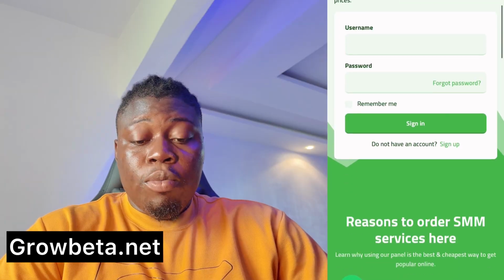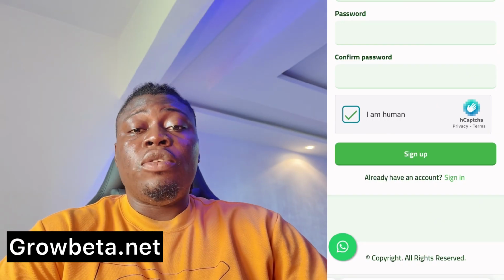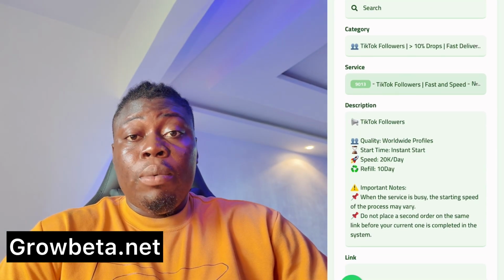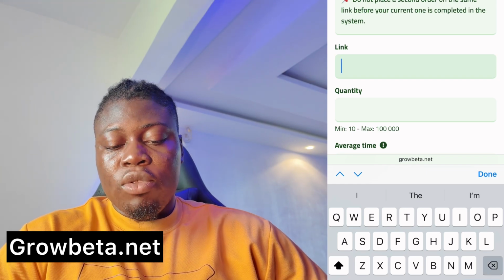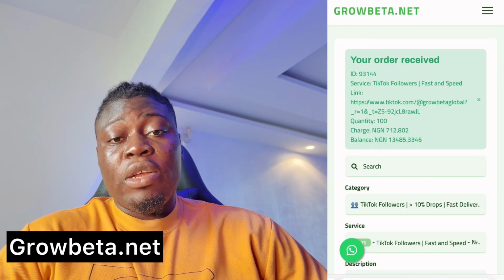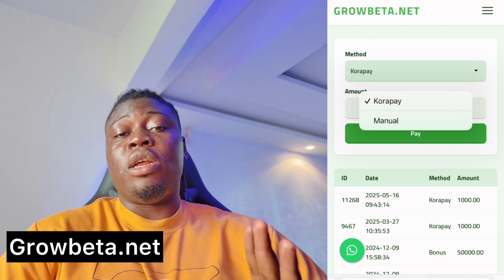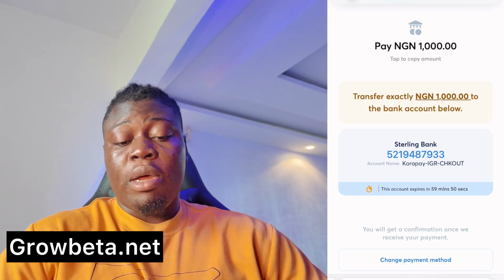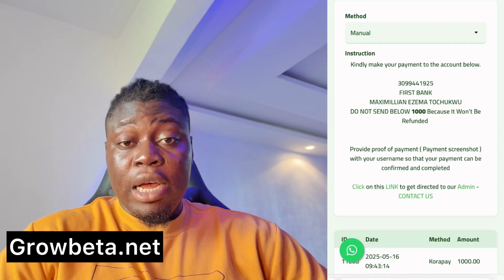How Creators Are Gaining TikTok Followers Without Going Viral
Most creators think you must go viral to grow on TikTok — that’s a lie.

In this video, I break down how smart creators are gaining TikTok followers consistently without ever going viral. These are real strategies working right now, even for new and small accounts.

You’ll learn:

Why virality is overrated on TikTok

The follower-first strategy creators are using in 2025

How to grow with low views but high engagement

Content formats that attract followers daily

Mistakes killing your TikTok growth without you knowing

If you’re tired of waiting for one lucky viral video and want steady, predictable TikTok growth, this video is for you.

🔥 Whether you’re a content creator, business owner, or side hustler — these tips will change how you use TikTok.

📌 Watch till the end for a powerful growth tip most creators ignore.

TikTok growth & monetization

Online income & personal growth